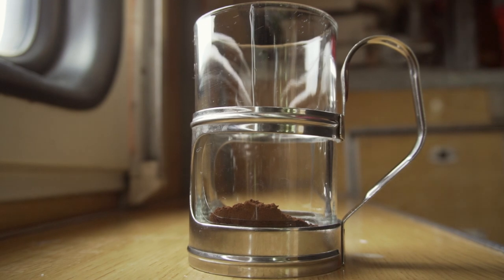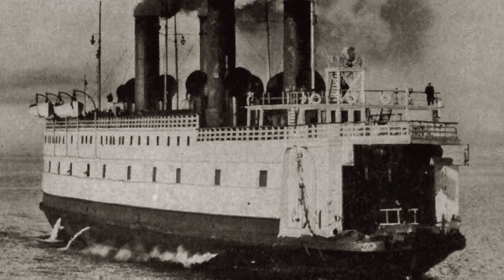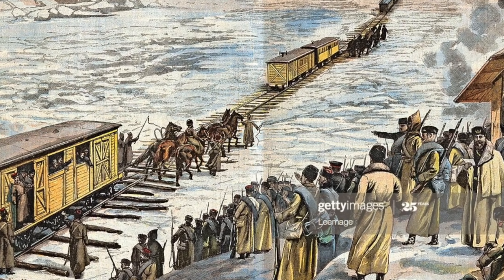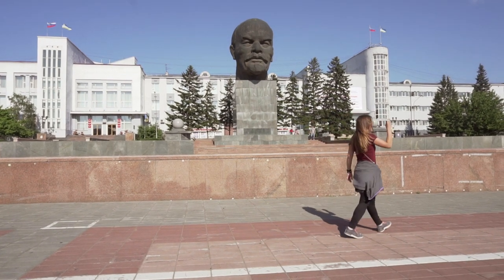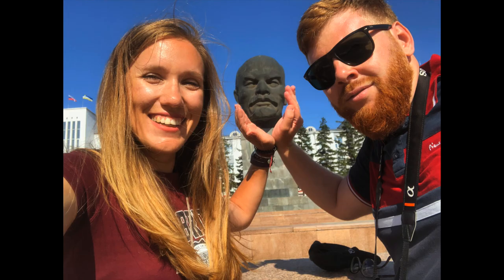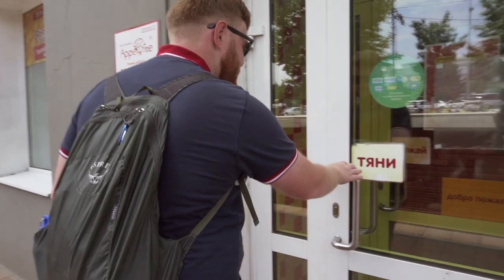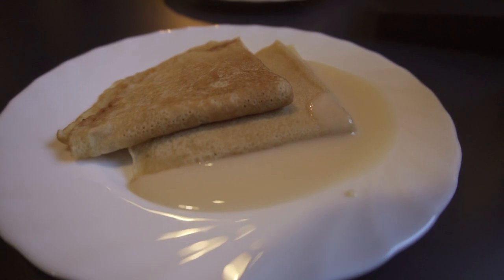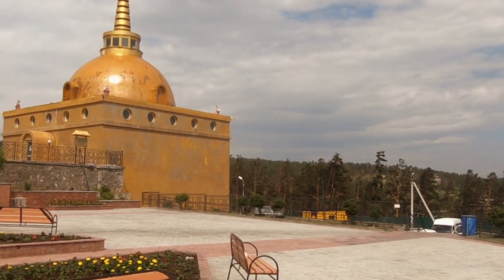Trans-Siberian Railway | Ulan-Ude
From Irkutsk we are boarding the train to Ulan-Ude. This is one of the most scenic route on the whole Trans-Siberian railway. Train is following Baikal Lake in some areas getting so close to the lake that it seems like it's touching the water from the lake.
After eight hours in the train we are in Ulan-Ude, city in East Siberia. Different from everything we saw in Russia, people here are mostly practising buddhism. For us one of the most intriguing facts was that this city was closed for foreigners until 1980's.
We stayed for one and a half day here, next day we boarded the train to Mongolia.